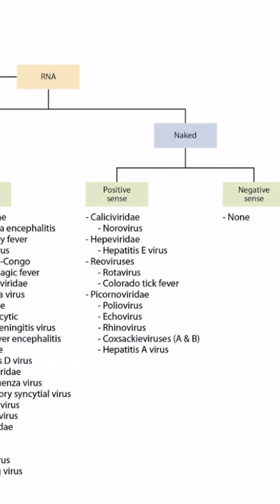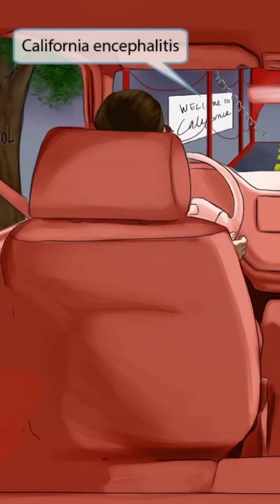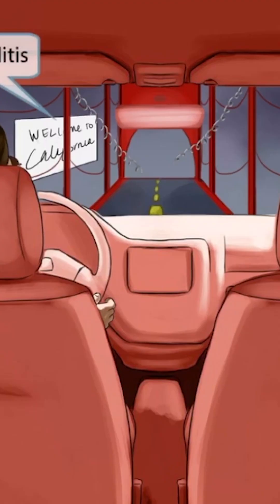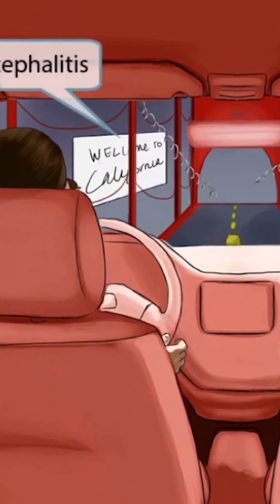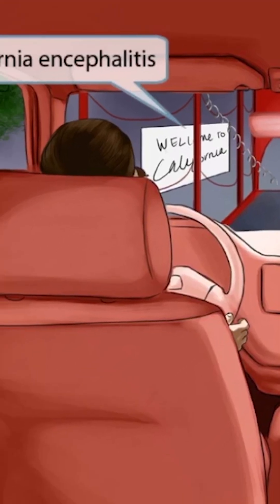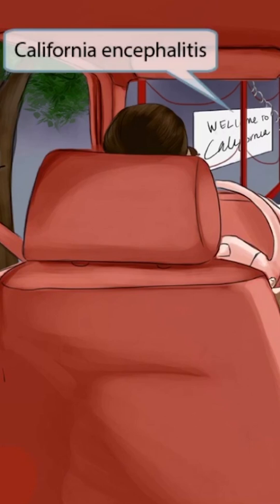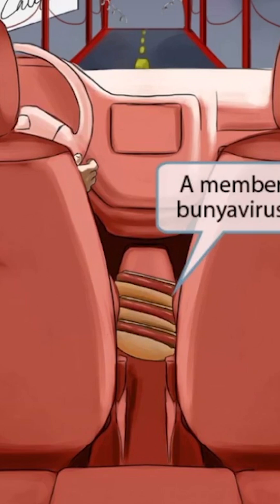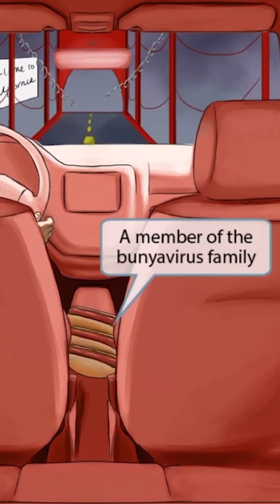California Encephalitis — Mild infection, but major exam relevance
Perfect for USMLE for beginners who need clarity on encephalitis patterns. We break down transmission, typical CSF findings, and how pediatric presentations differ from other arboviral infections — all high-yield points that appear on both Step 1 and Step 2.